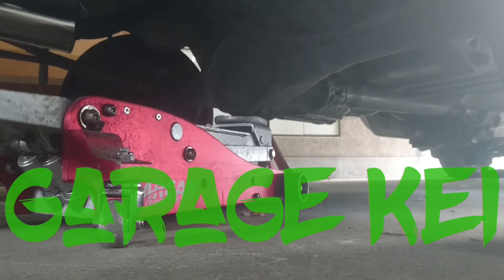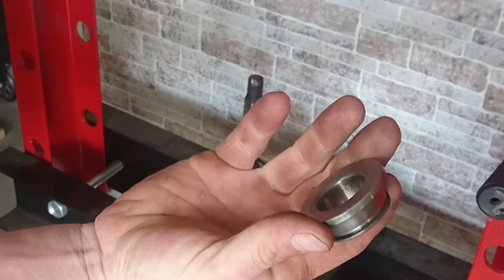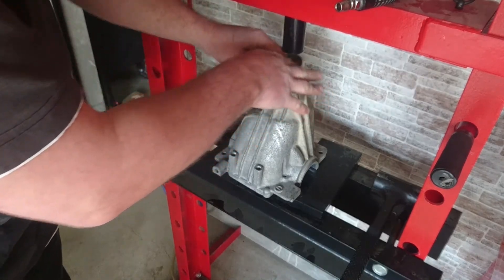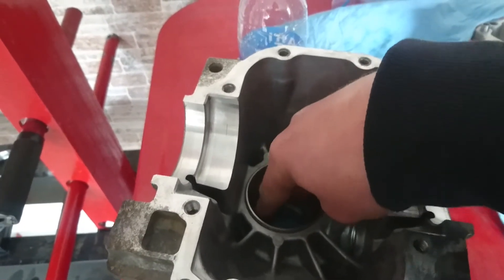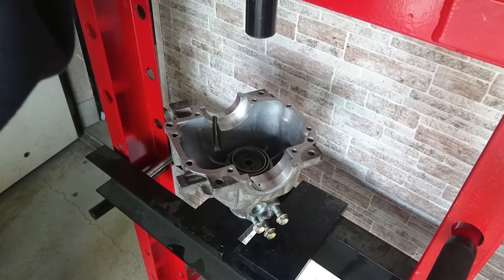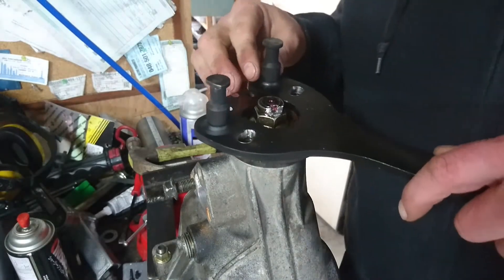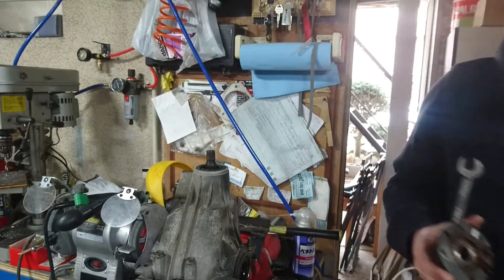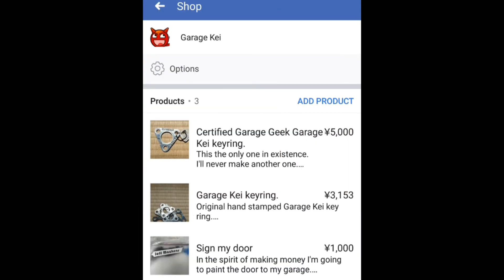Db52t Suzuki Carry truck front differential pinion bearing removal.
Still working on the front diff of the truck. Pulling it apart to make a 4.555 ratio diff.